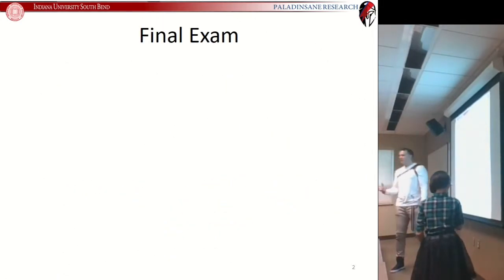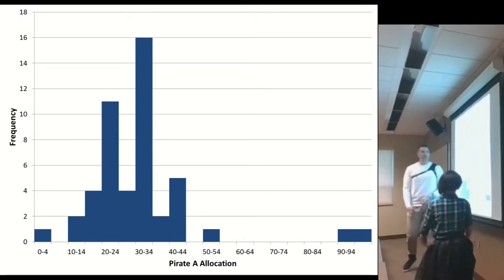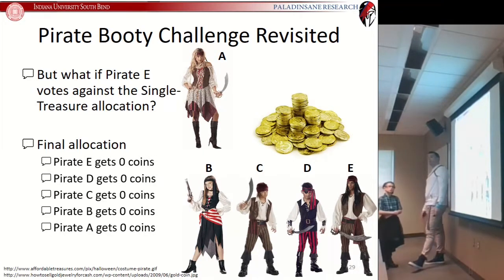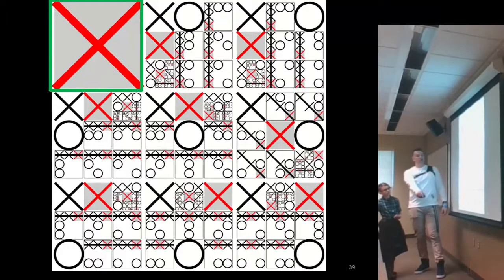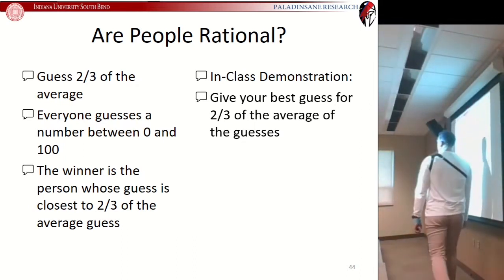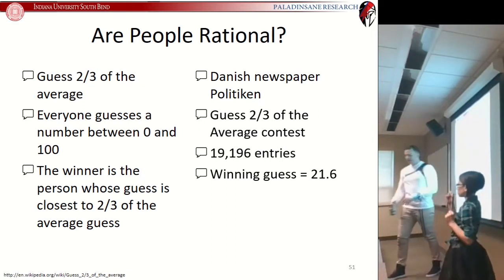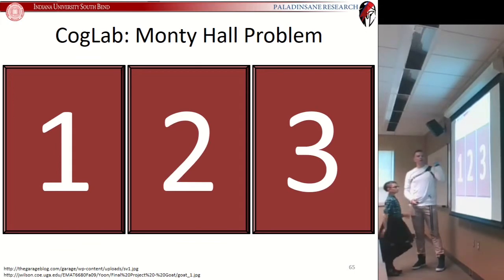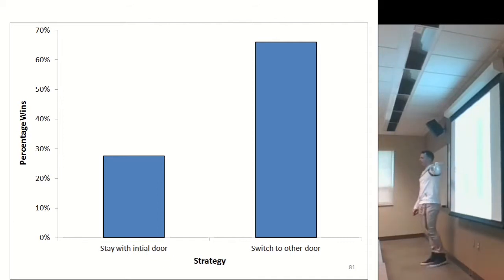IUSB Spring 2019 P335 - Lesson 30 (Apr 23) - Chapter 13: Judgment, Decisions, and Reasoning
Game Theory
Overview
Pirate Booty Challenge Revisited
Are people rational?
2/3 of the Average
Coglab: Monty Hall Problem
Bonus: Marilyn vos Savant and Confirmation Bias (Sexism)